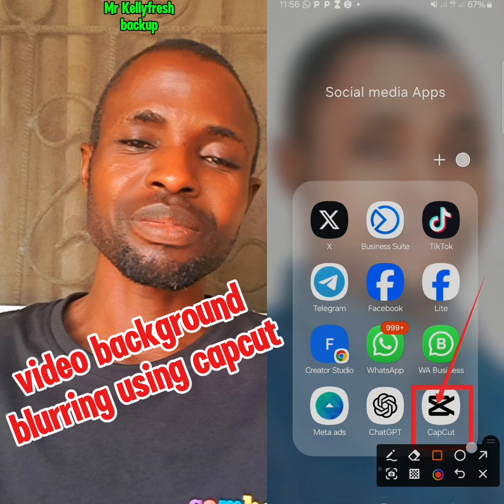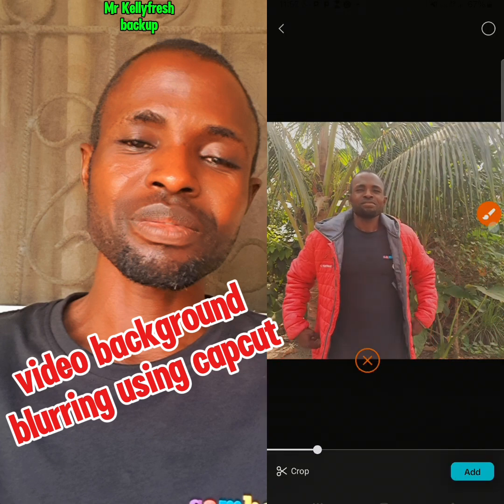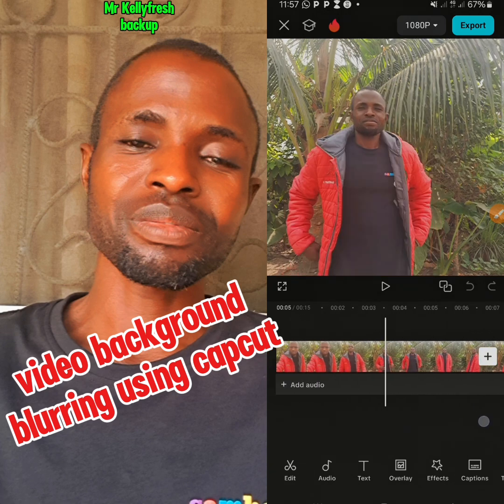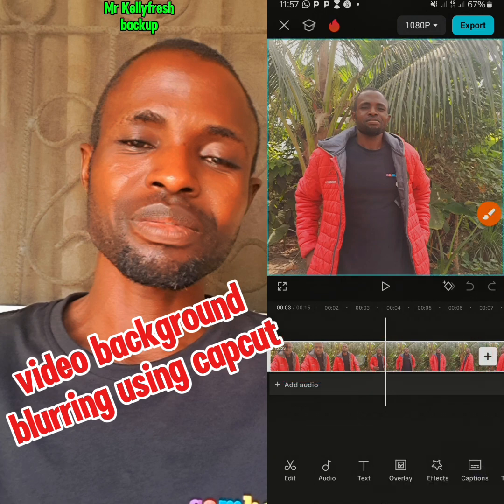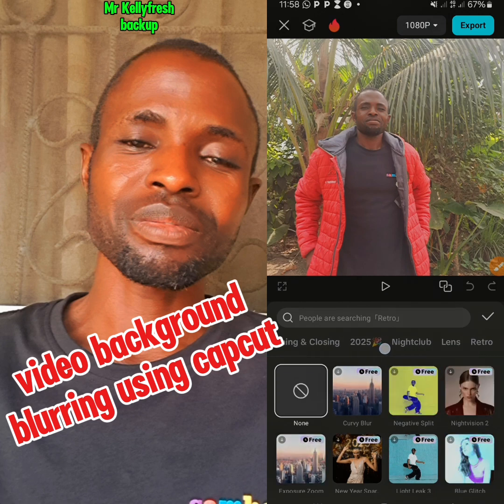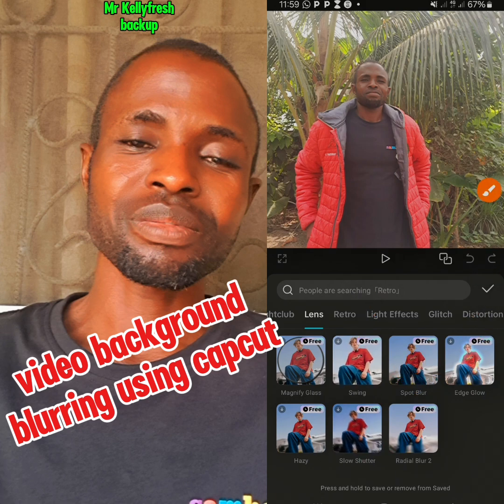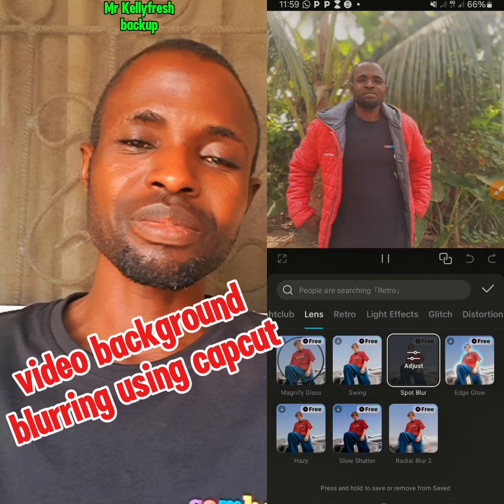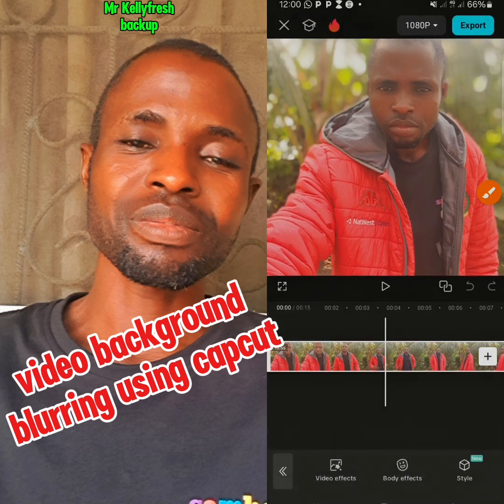Video background blurring || CapCut tutorial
In this video I showed how one as a video editor can blur the background of his/her videos using Capcut editing application regardless of the device quality used in recording the video.
The procedure is simple and clear.